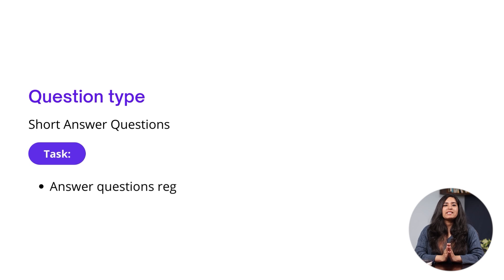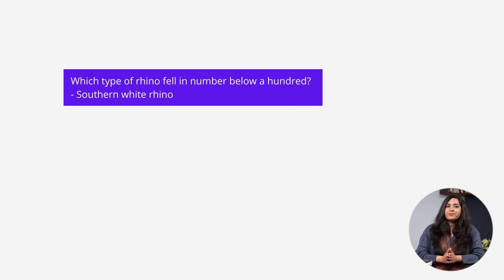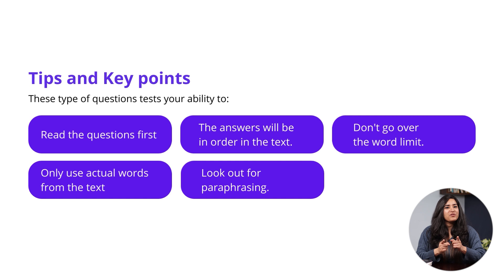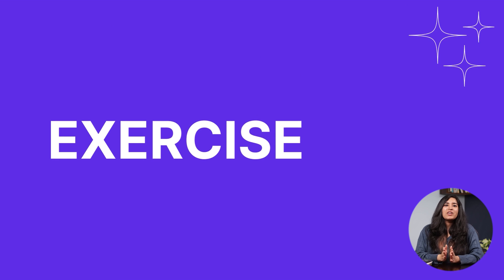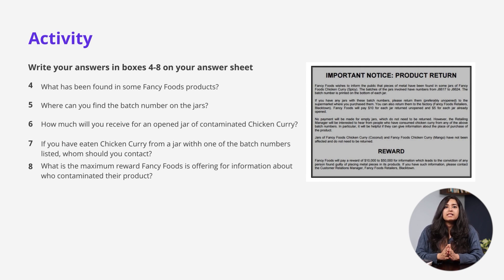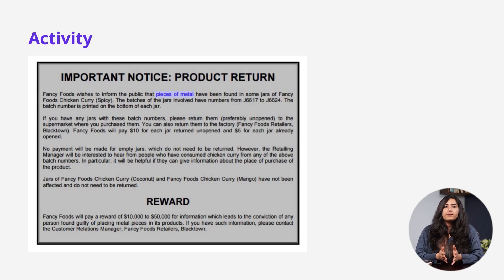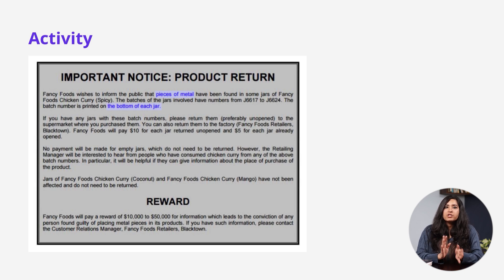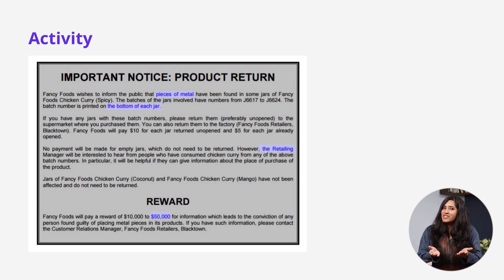IELTS Reading - Question Type 5 | Short Answer Questions | Lesson 2.8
This lesson will look at how to answer Short-answer Questions.
 During this Lesson you will learn:

What this question type entails.
The skills needed for IELTS Reading Short-answer Question Types.
Tips and key points to answer IELTS Reading Short-answer Question Types.
A strategy to use to attempt IELTS Reading Short-answer Question Types!

Time Stamps

00:00 Intro
00:25 Task for the Question Type
00:47 Example of Short Answer Questions
01:22 Skills required for this Question Type
01:46 Tips and Key Points
02:18 Strategies to answer this Question Types
03:08 Exercise
06:50 Lesson Recap